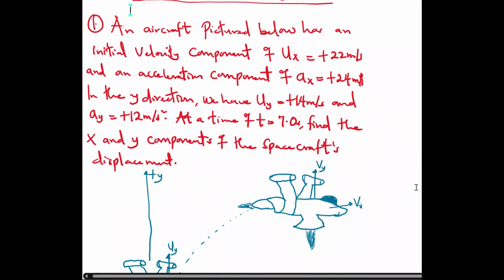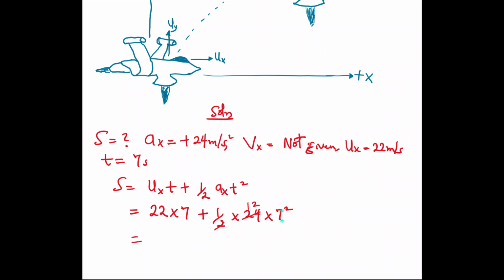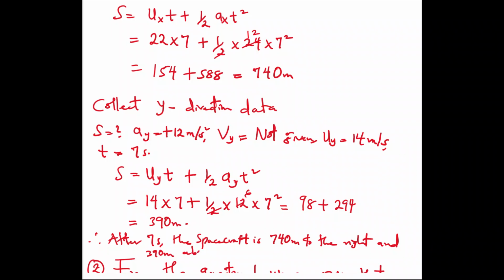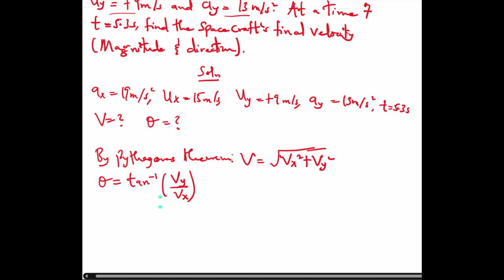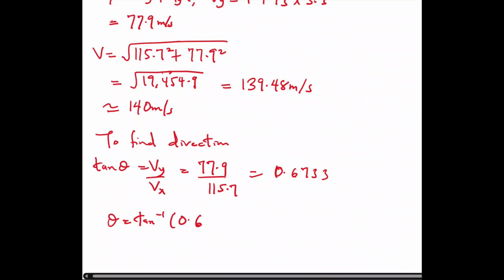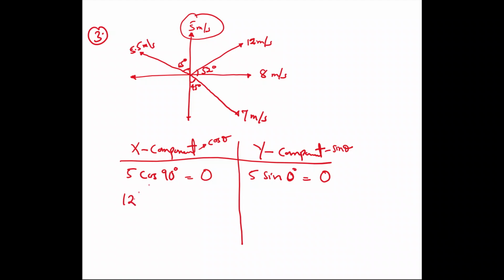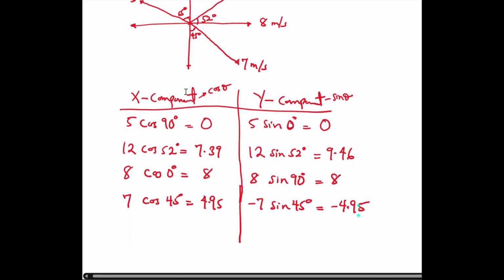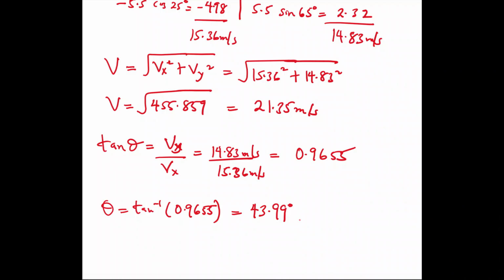Kinematics in Two Dimension